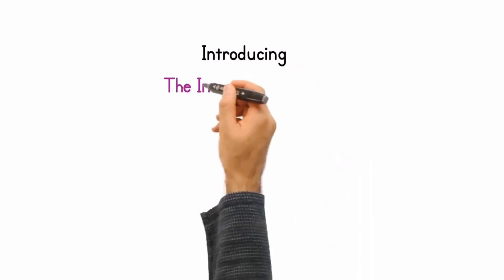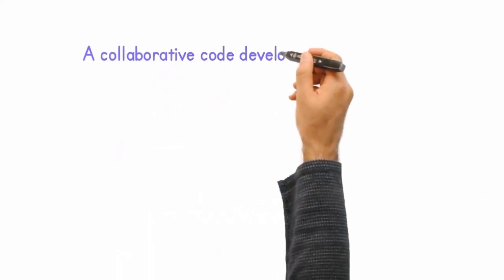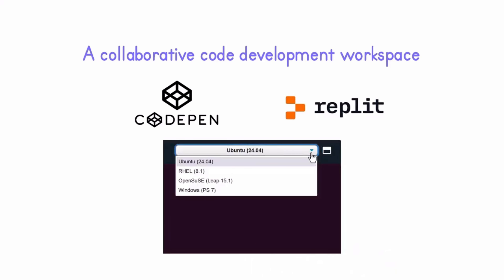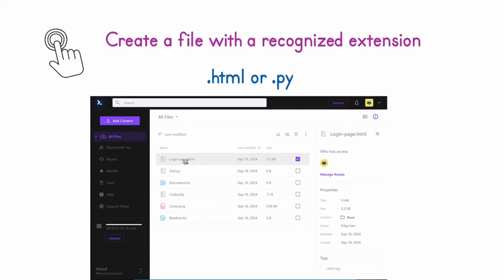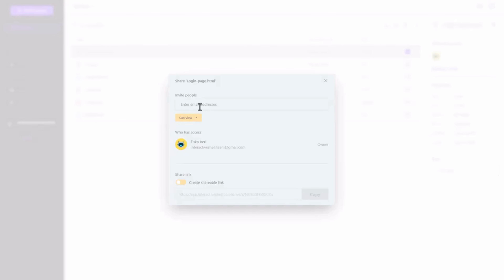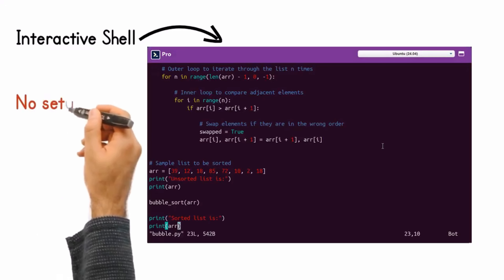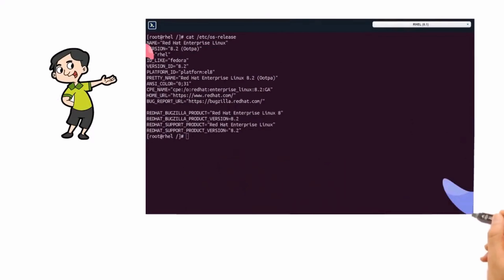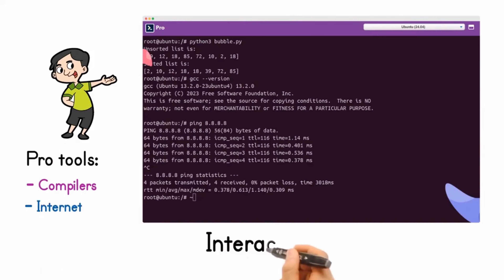Interactive Shell Lifetime Deal - Instant Access Terminals and IDE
If you are looking for an Interactive Shell lifetime deal or an Interactive Shell review. You came to the right place on lifetime deal updates. Now New AppSumo offers Interactive Shell lifetime deals for you with discounts. If you need an Interactive Shell appsumo lifetime deal, check it out right now

Interactive Shell is a cutting-edge cloud-powered platform that provides users with an instant access terminal and an awesome integrated development environment- IDE powered by AI.

Say hello to InteractiveShell. Get ready to revolutionize the way you learn, code, and debug with the Interactive Shell.

⏱️⏱️VIDEO CHAPTERS⏱️⏱️:

00:00:00 - Introduction to Cloud-Powered Interactive Shell Platform
00:00:23 - Using Instant Interactive Shells for Coding
00:00:44 - Collaborative Code Development and Sharing
00:01:06 - Upgrading to Pro Tools for Enhanced Debugging